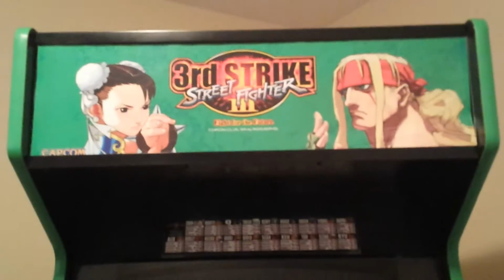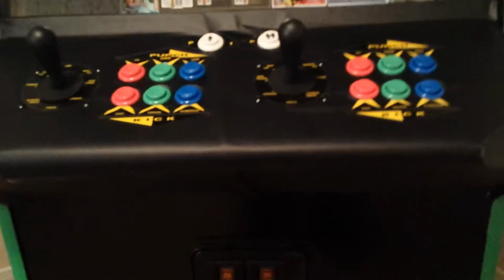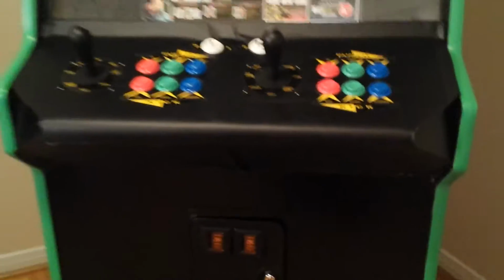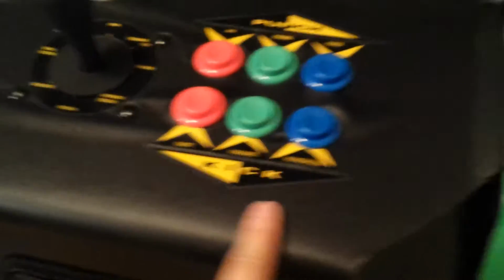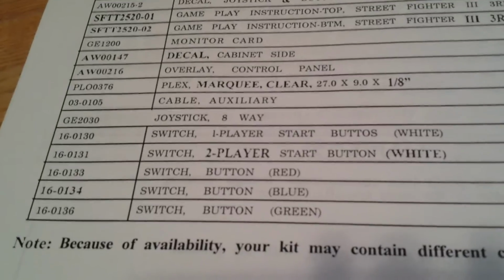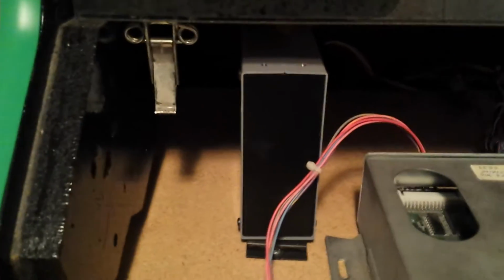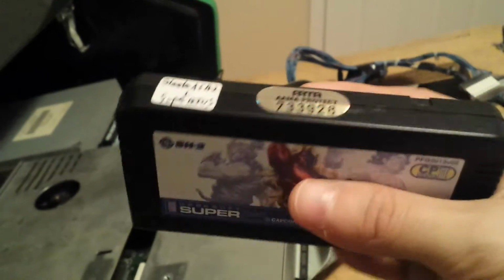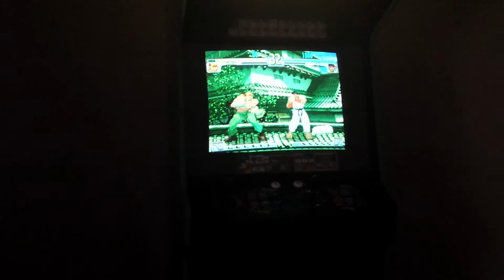Street Fighter 3: Third Strike Arcade - Part 2 - The Cabinet [HD]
Hey everyone, welcome back to Top Tier Arcade!

In this video, we will be taking a look at the Street Fighter 3: Third Strike Arcade - Part 2 - The Cabinet [HD]. We take a look at the entire cabinet in and out, including the Monitor, Coin Mech, CPO, PCB, Marquee, In and Outside the cabinet's artwork/condition. There is still some work to be done after the restore of this cabinet/game, such as getting coin lights and coin mechs to work. Also, one day, replacing the jamma harness and CPO.

Check me out on KLOV Username: malaka143,

Find me on shoryuken.com Username: toptierarcade